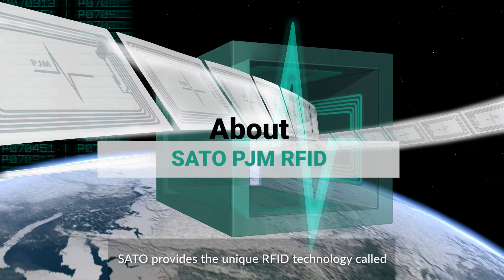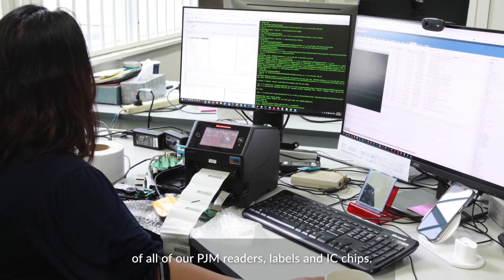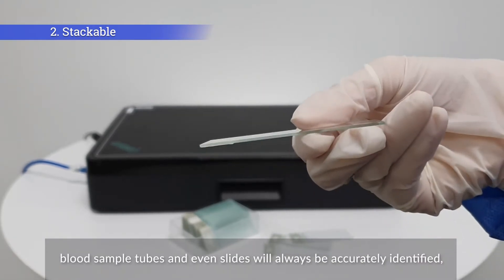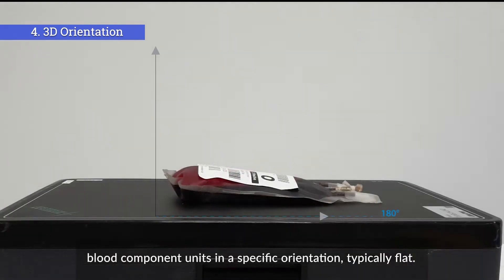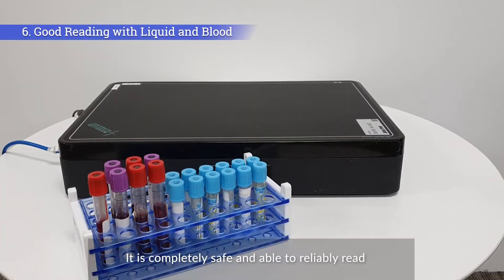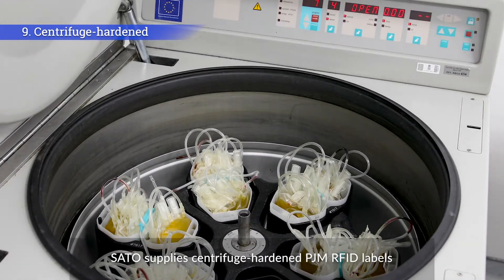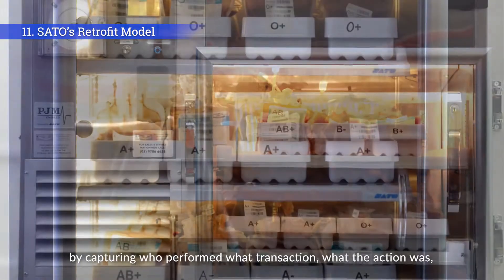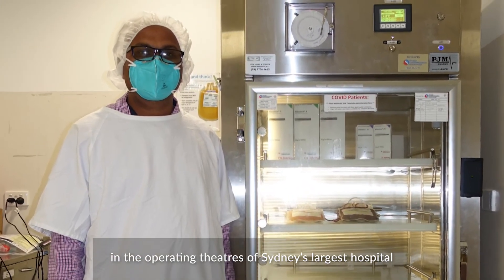PJM RFID Vein-to-Vein Blood Tracking - About PJM RFID Technology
Find out what PJM RFID technology is and how it can help you achieve accurate & efficient vein-to-vein blood tracking from donation to transfusion.